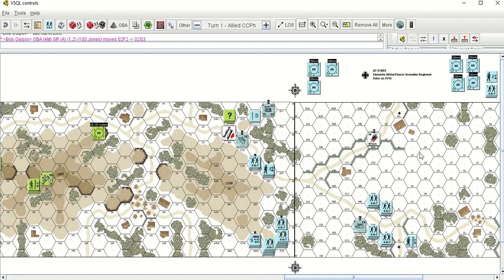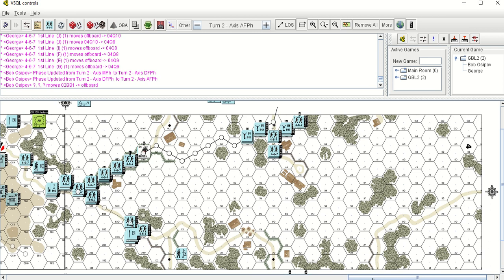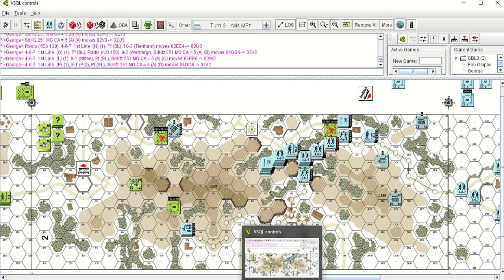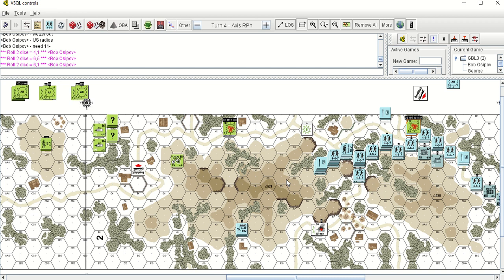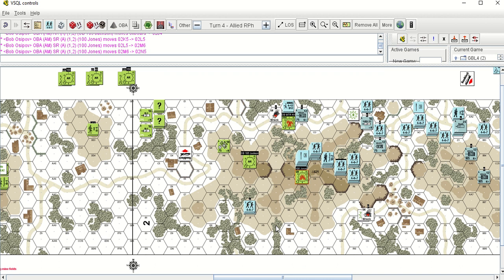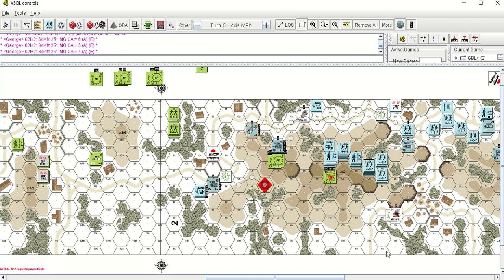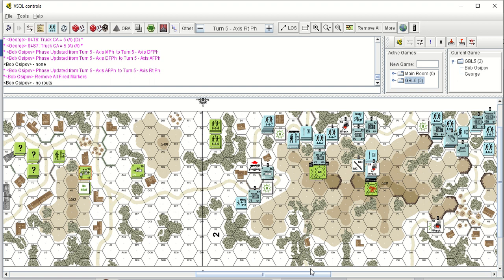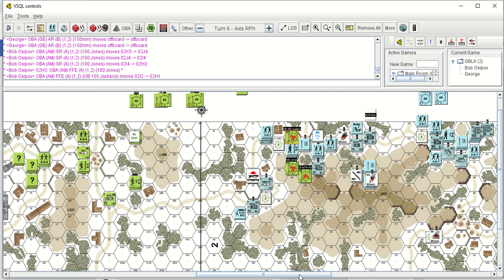Classic Squad Leader Scenario 12 "The Road to Wiltz"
This AAR is a summary of the events using our log files. We kept about seven logs. See if you can spot the errors. I had to concede the game by turn 9. My advance across Board 2 was horrific.